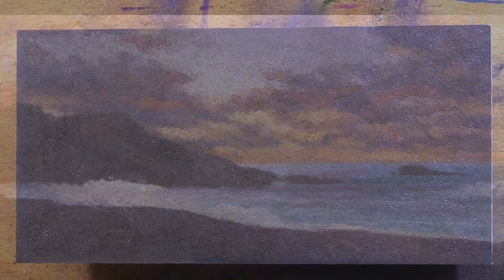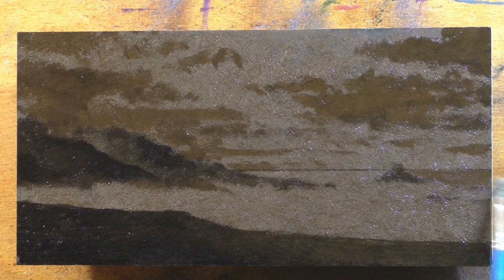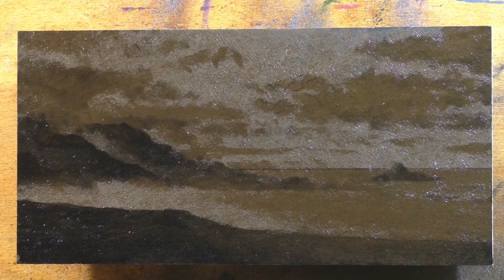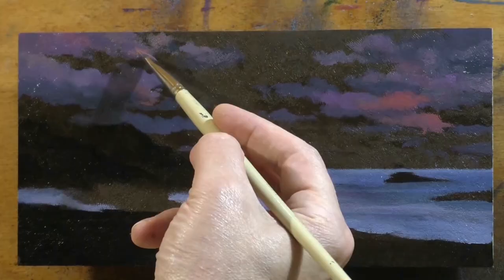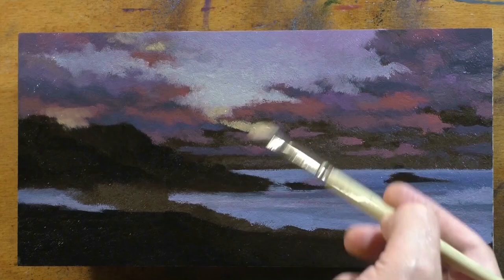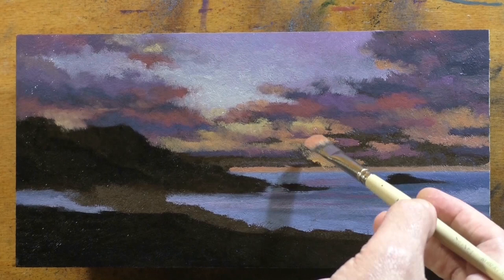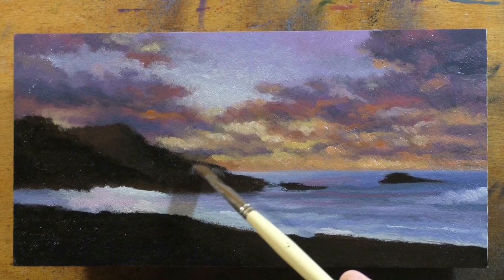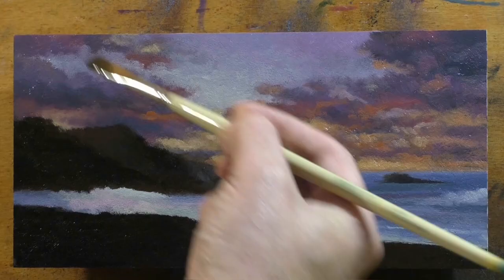Twilight by the Sea 5x10 Tonalist Landscape Painting Demonstration